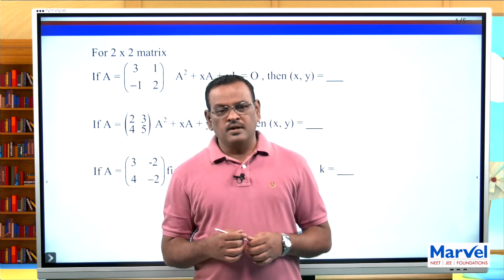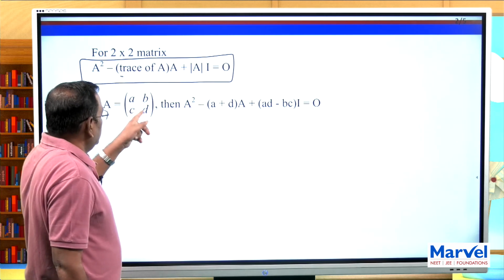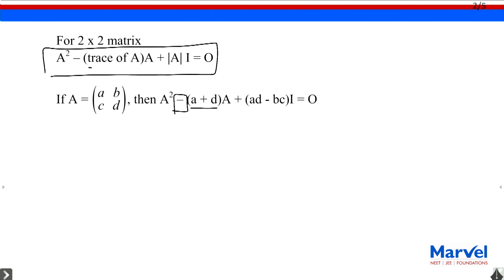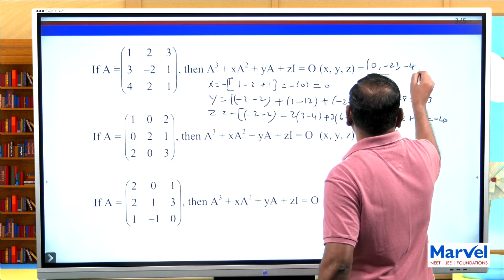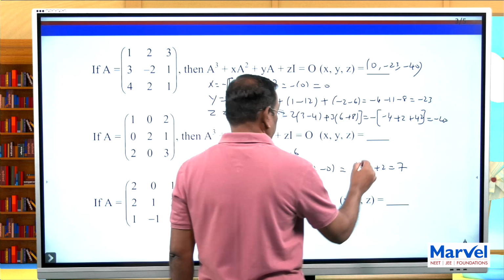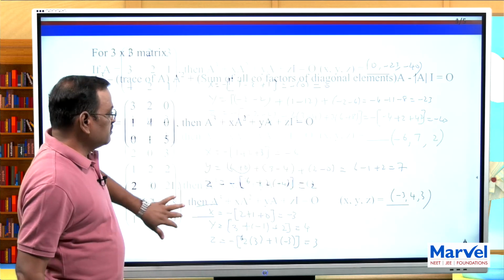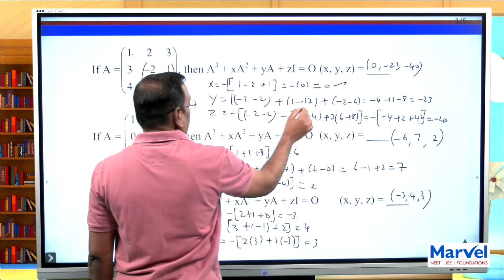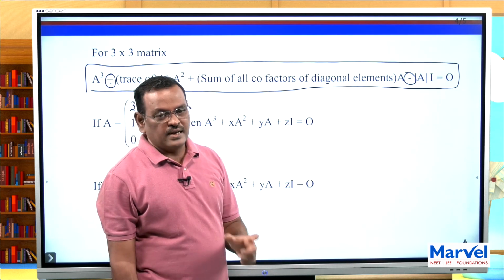Matrix Polynomial - Math Short Tricks for JEE, CBSE & NDA by Prof CP Akilan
This video lecture of Short Tricks - Matrix Polynomial - Characteristic Polynomial 3x3 & 2x2 - Problems  & Concepts  by Prof. C.P. Akilan will help JEE, CBSE and NDA students to understand Matrix Polynomial

For free downloading / Support Materials / Sample Papers / Chapterwise Videos  / Short Tricks Videos,